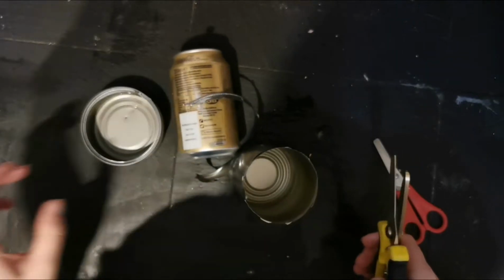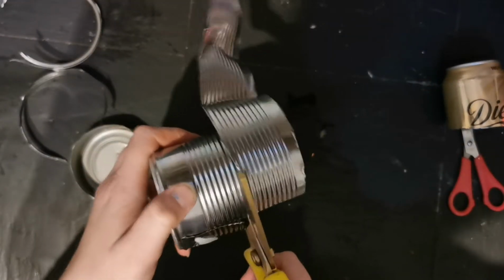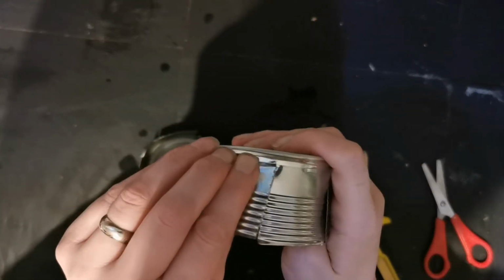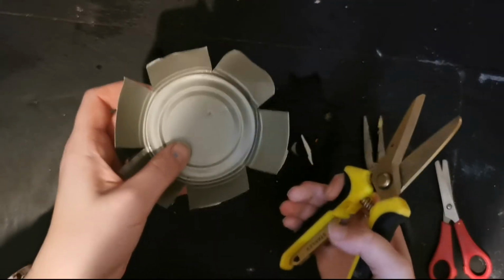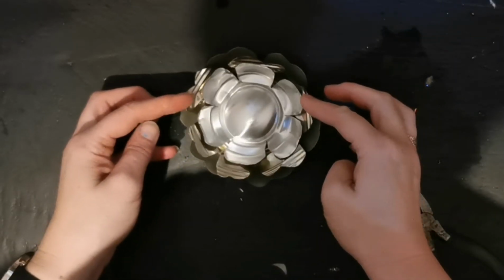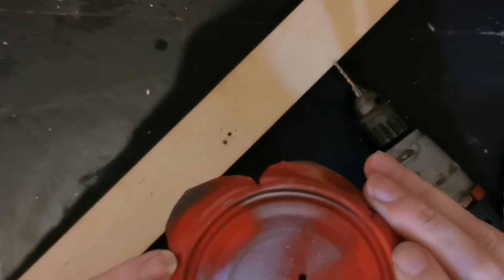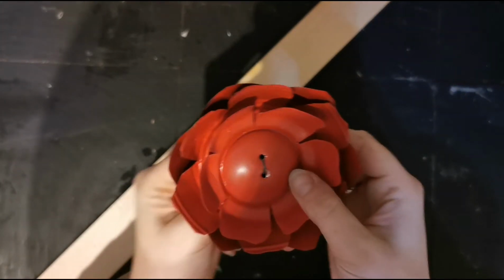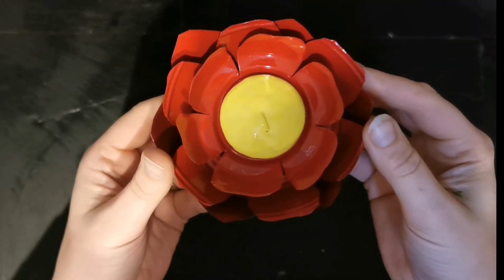How to make tin-can roses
A step by step tutorial for ages 12+